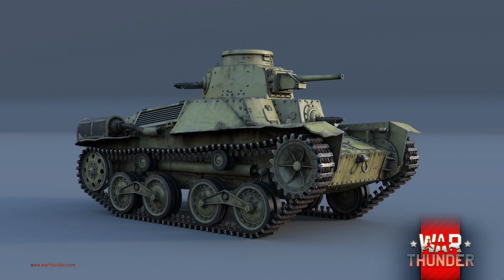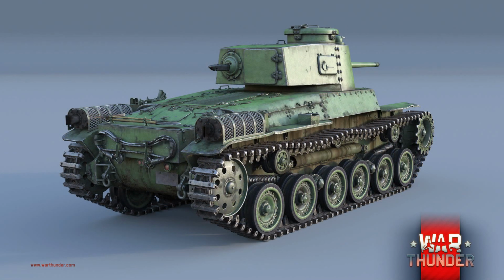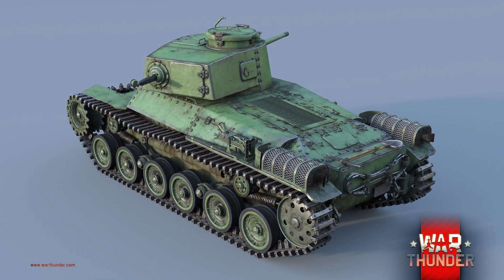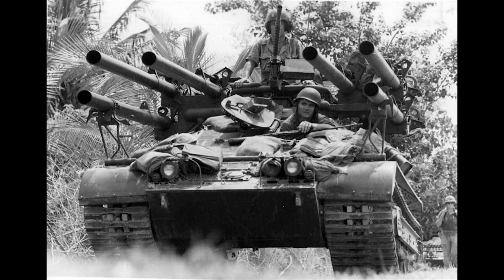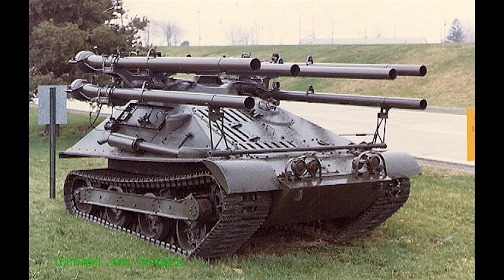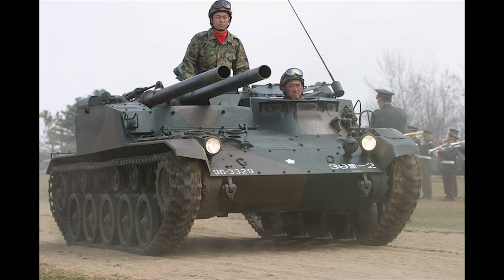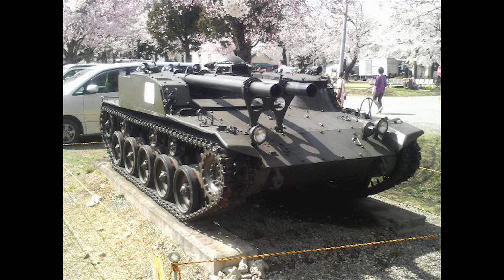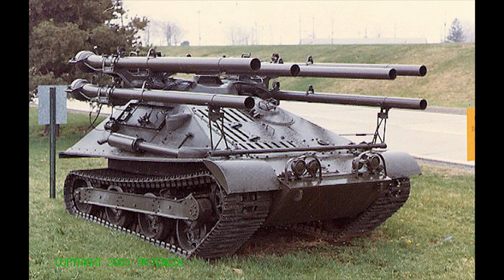Japanese Tank Talk - War Thunder News and Observations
I'd been wondering what was happening with regards to Japanese tanks in War Thunder for a while now, Gaijin gave us information on the release of Naval units earlier this game, but no info on the Japanese Tanks... Until now! (they leaked a piece of information at the Tokyo games show a few weeks ago)

This video contains my first reaction and thoughts on the information released from Gaijin along with some speculation with regards to a couple of vehicles they may add in aka the Ontos for the USA and Type 60 for the Japanese.

More videos to follow when more information becomes available...

No Time Stamping.

Audio intact.

Play War Thunder for free and earn 50 ingame gold with this